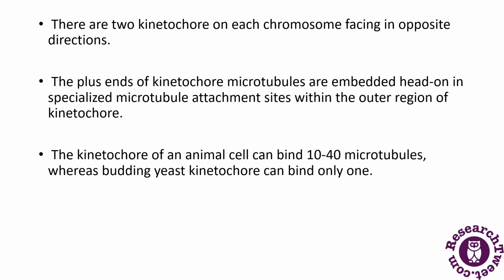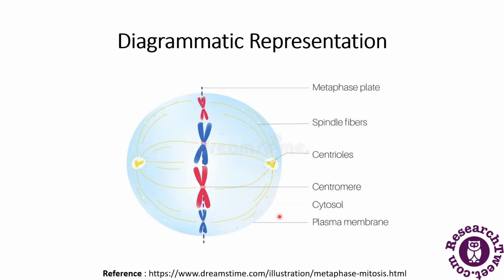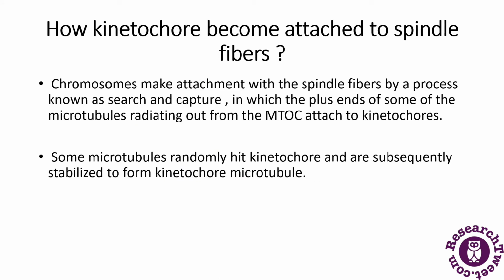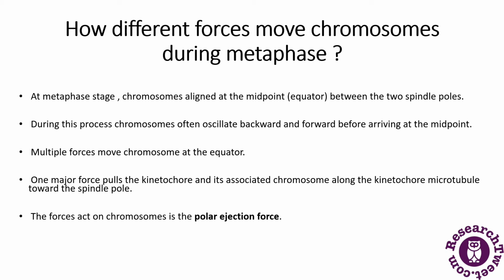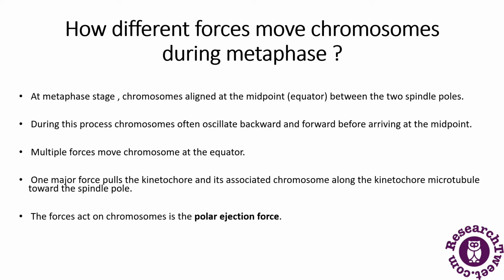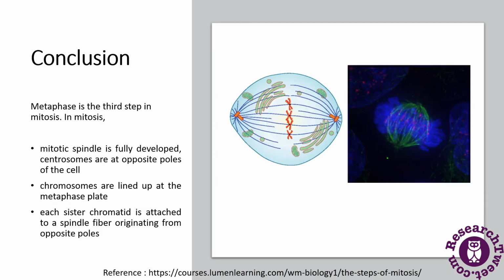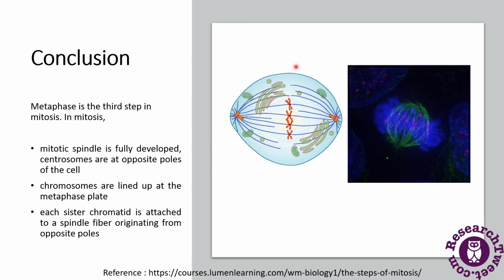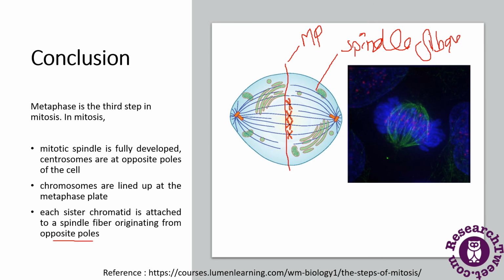What is Metaphase? Definition, Mechanism, Examples, and Facts